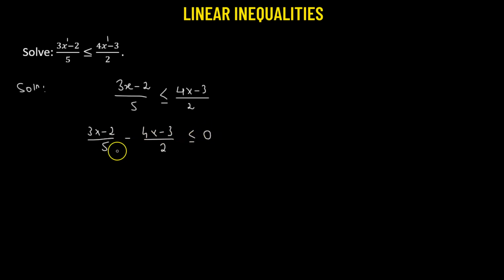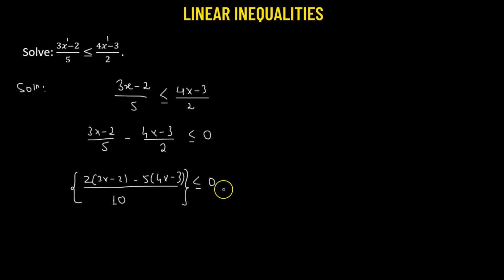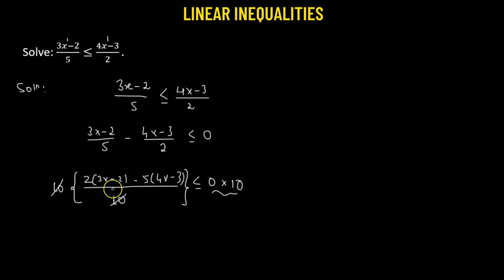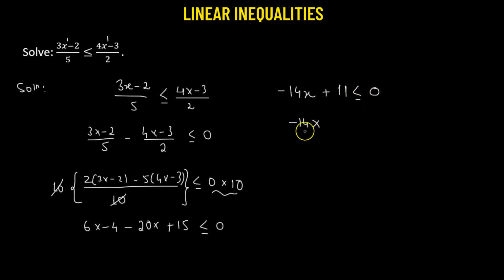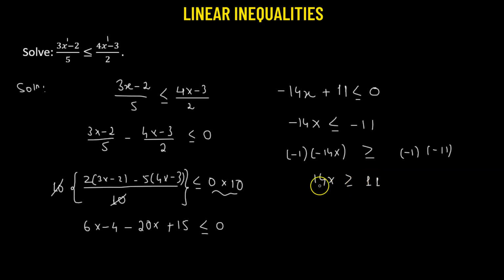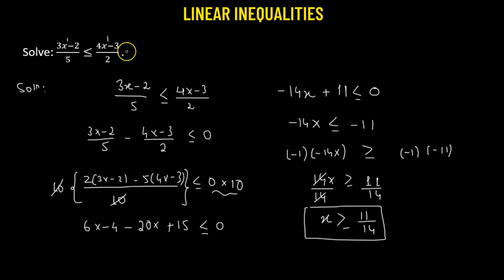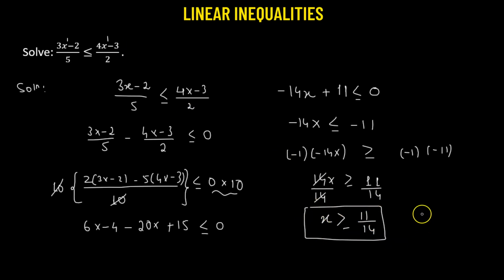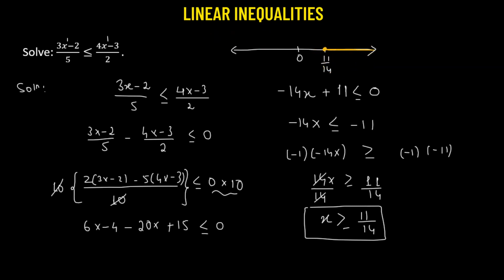Ex 18 | Linear Inequalities | Linear Inequations In One Variable